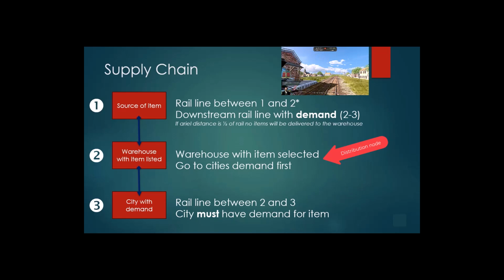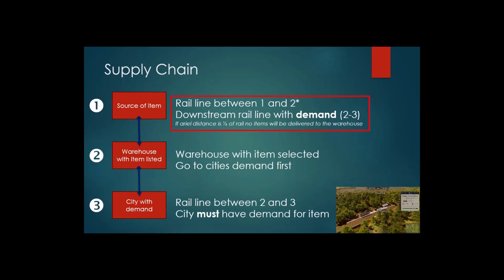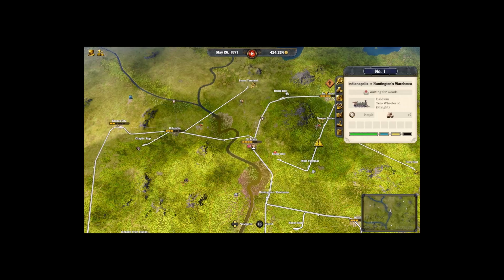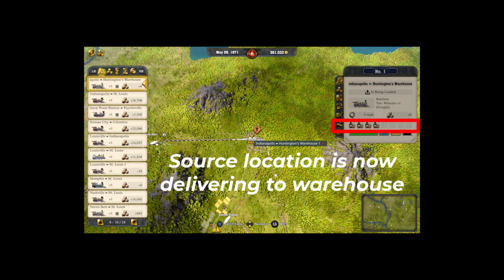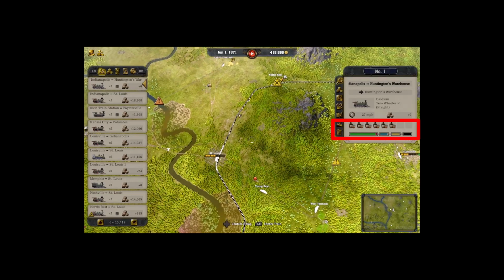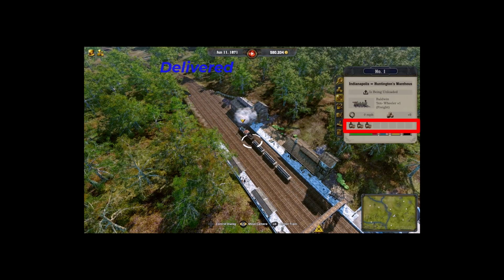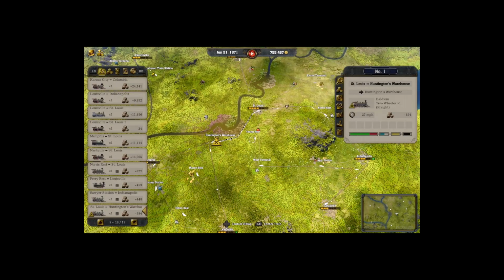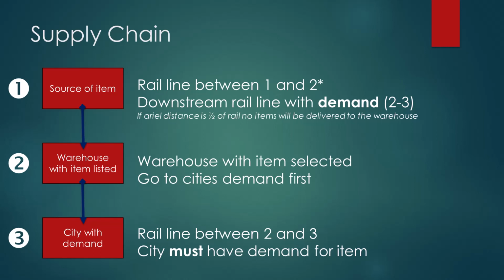Using a warehouse in Railway Empire 2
Overview of the warehouse capability in Railway Empire 2. Including sending location (source), warehouse location and receiving location (target). Discusses what steps are needed to deliver a product to a warehouse and for a city to receive product from a warehouse.